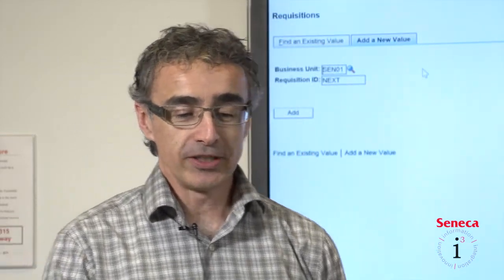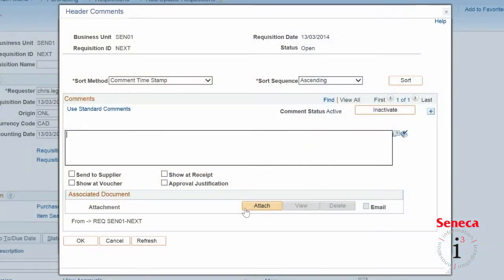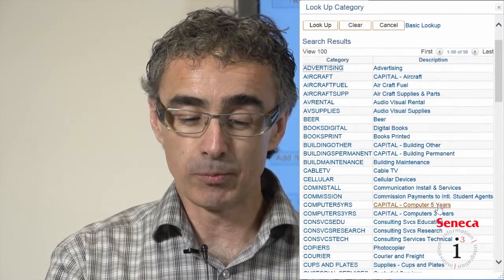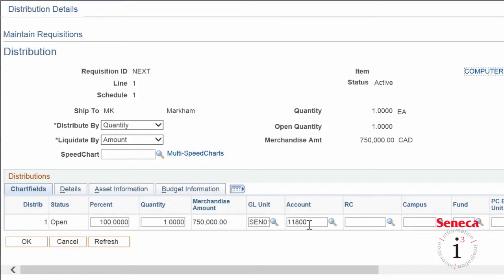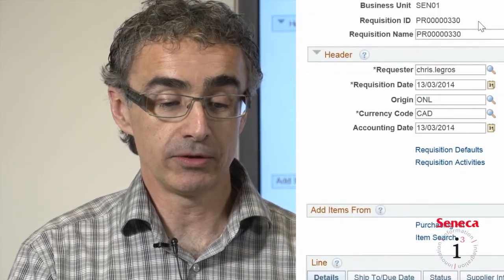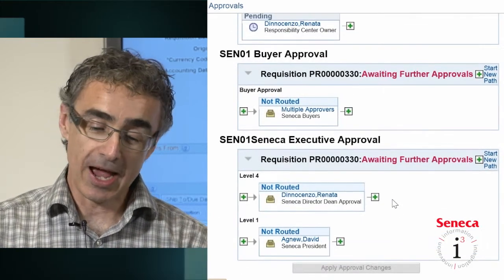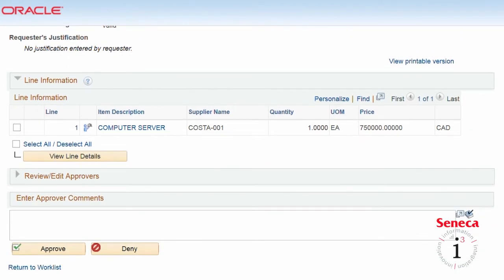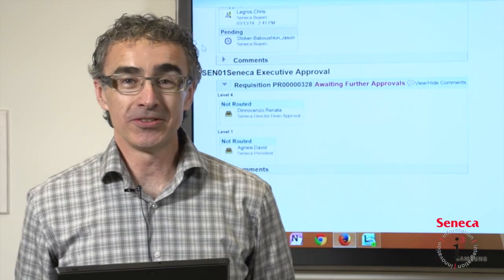i3-Account Payable_Seneca College